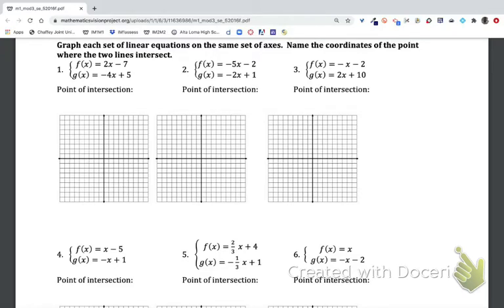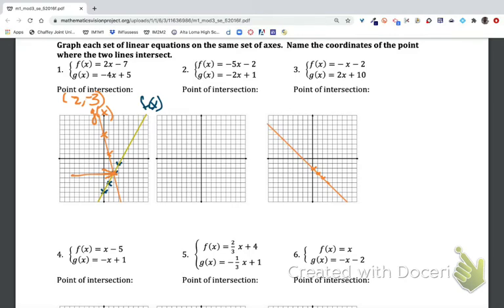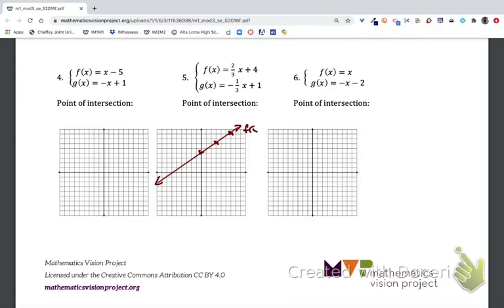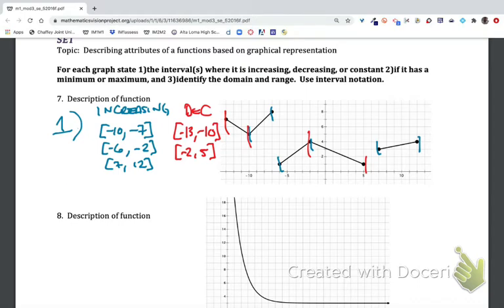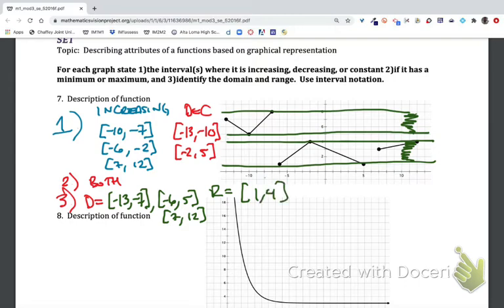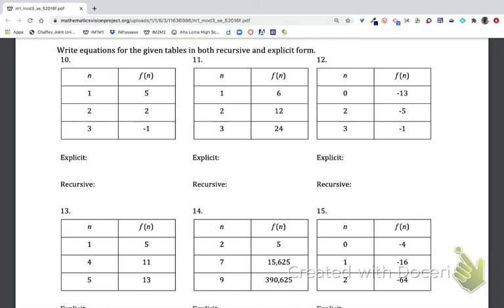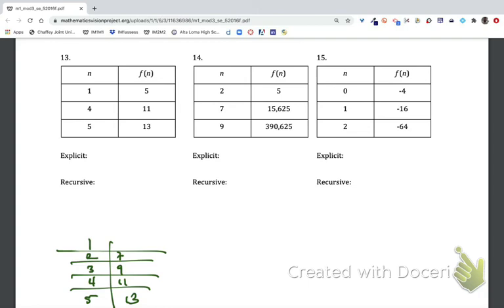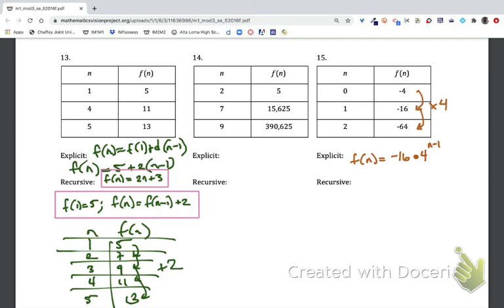MVP Math 1 Lesson 3.2 Ready, Set, Go